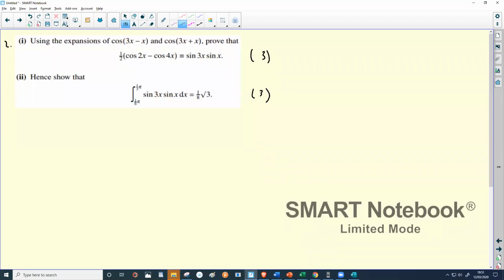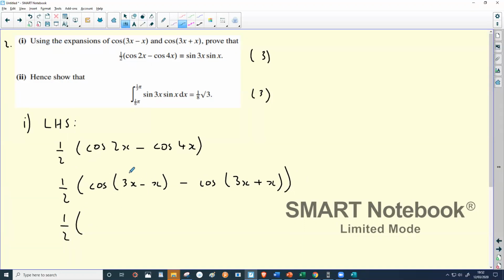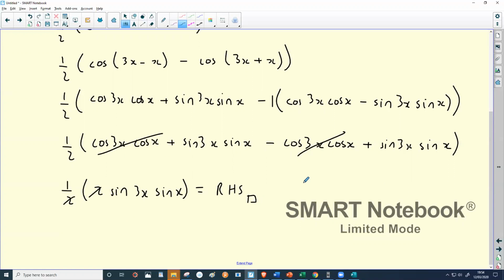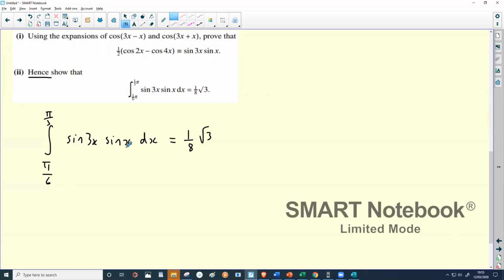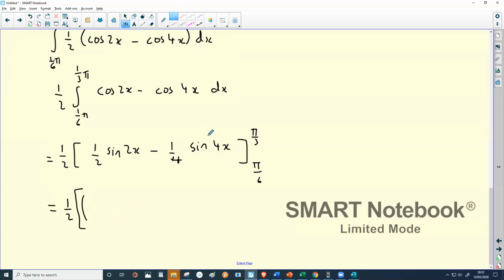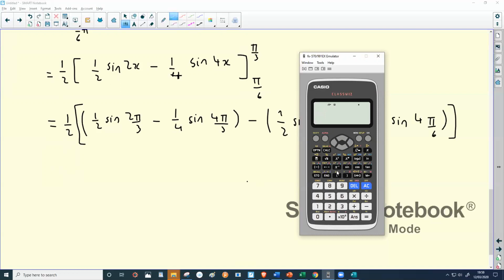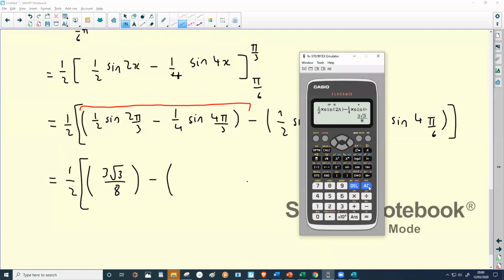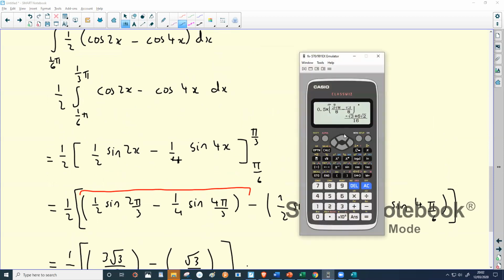Flashback Friday Y2Mar2 Q2